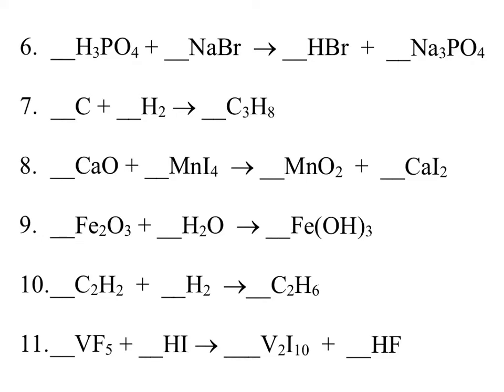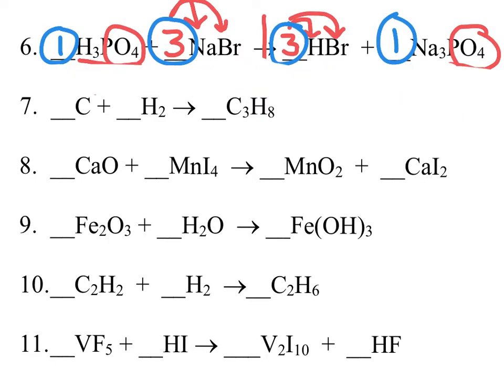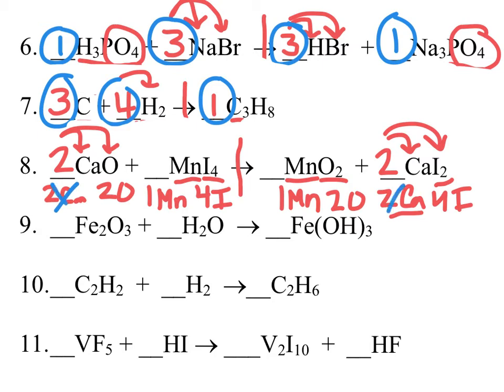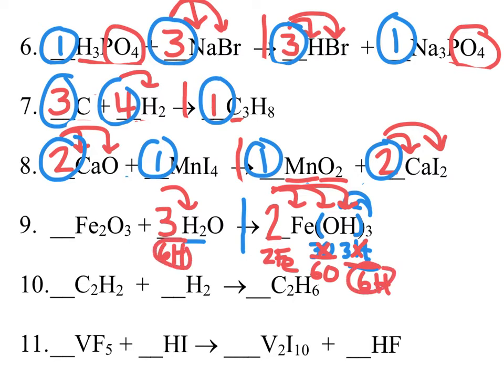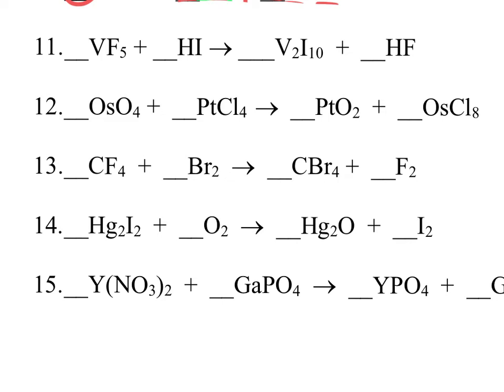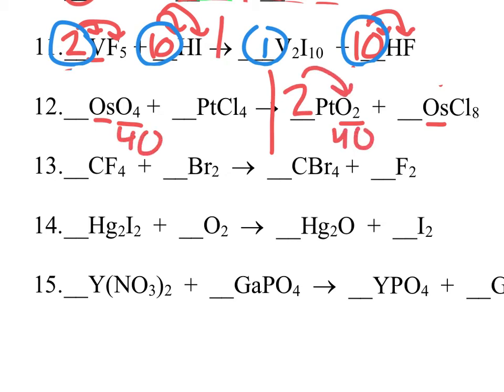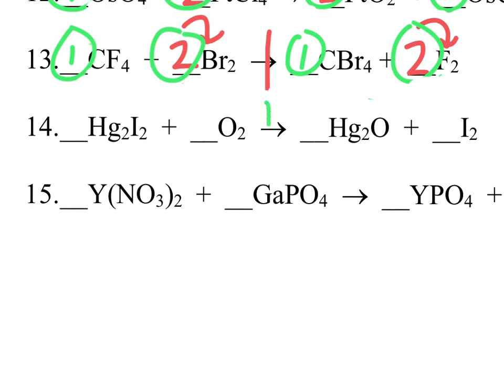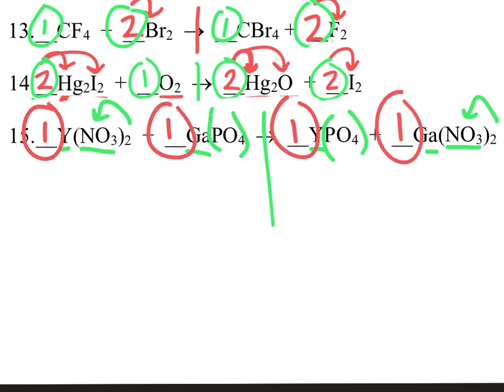Balancing Chemical Equations Wrksht #2 Part 2 Homework Problems